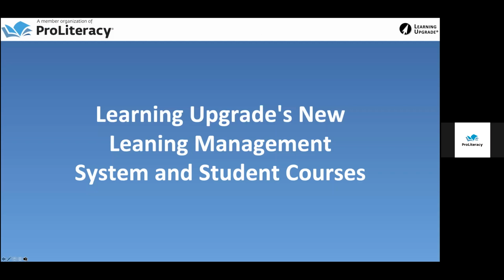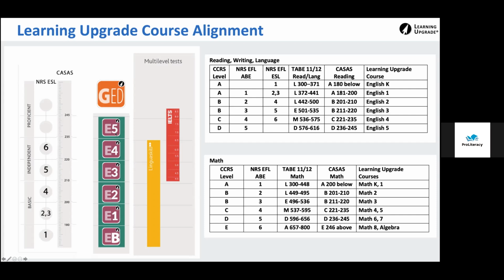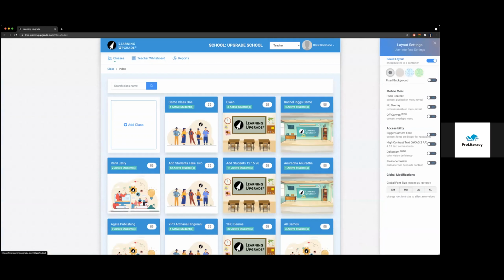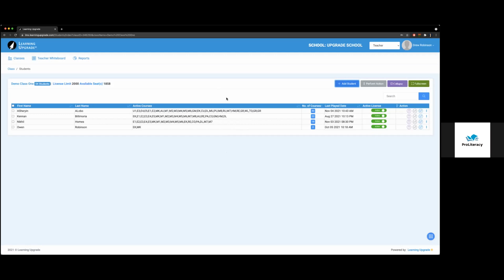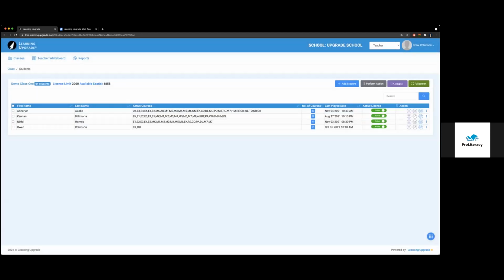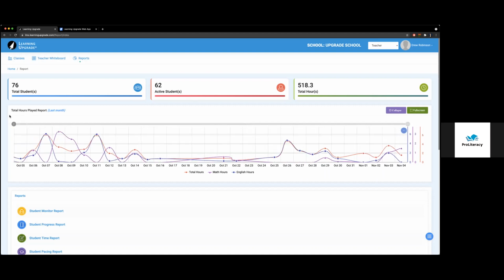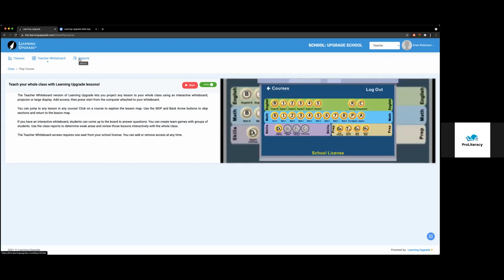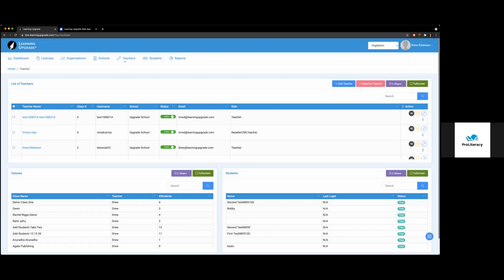New Readers Press | Learning Upgrade's New LMS and Student Courses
In this webinar you will learn all about Learning Upgrade's new learning management system (LMS) for teachers and administrators, and two new app courses for students. We'll cover how the new LMS allows streamlined student onboarding, optimized student tracking, and supercharged reporting. Then we'll dive into the new GED® Reading and TOEFL®/IELTS prep courses and finish with a look at courses being developed for 2022.